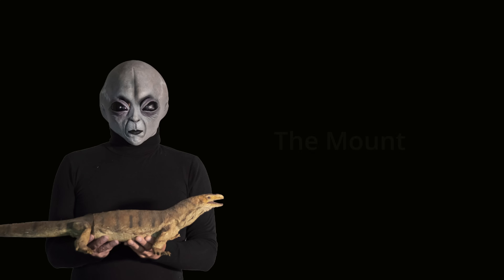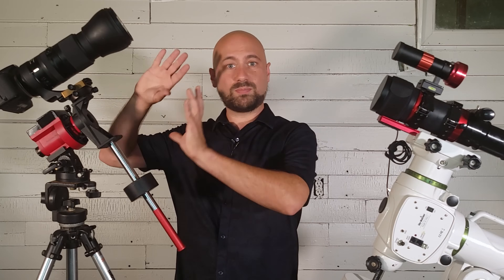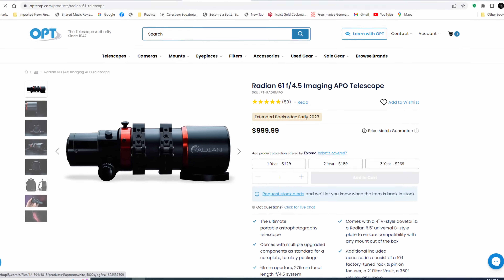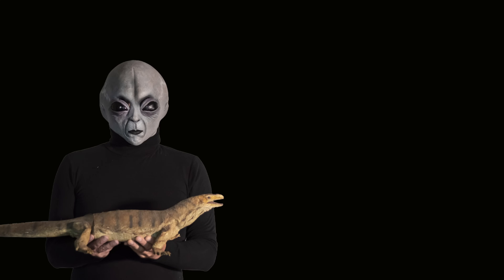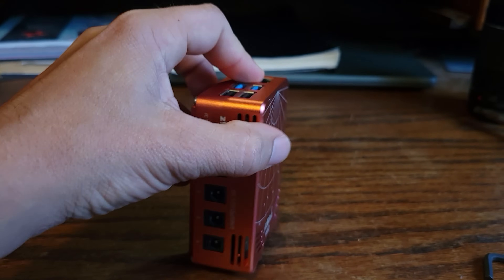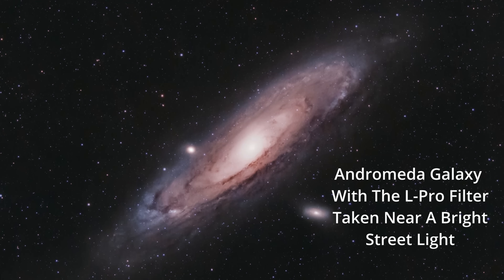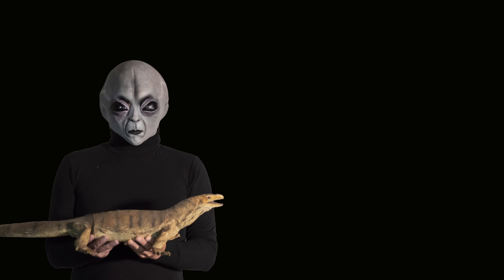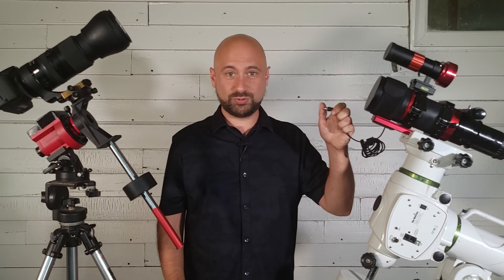Top Ten Deep Sky Astrophotography Gear List For Beginners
In this video I list ten pieces of deep sky astrophotography gear and accessories you should consider for your space journey!

Chapters:
00:00 Intro
02:08 The Mount
04:23 Telescope
06:30 Auto-Guider
08:25 ASIAIR
11:07 Light Pollution Filter
13:11 Astro-Modification
15:00 Duel Narrowband Filters
17:14 Power Solutions
19:45 Dew Heater
20:54 Bahtinov Mask
22:14 Outro

Duel Narrowband Filters
Optolong L-Enhance

Power Solutions
Dummy Batteries are camera specific. You'll need to search for a dummy battery for your camera model

Bahtinov Masks are specific to your lens or telescope. I recommend going to Ebay and searching for a Bahtinov mask with your lens filter thread size, or your telescope's aperture size.